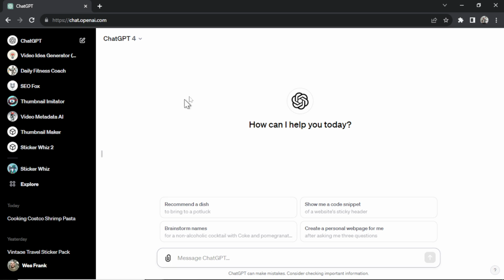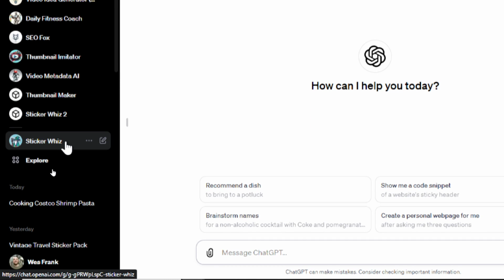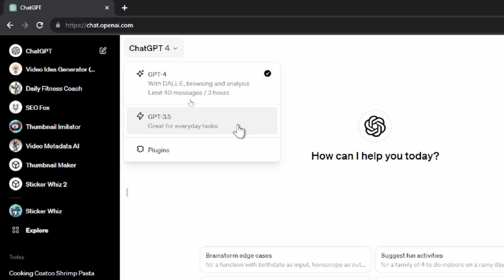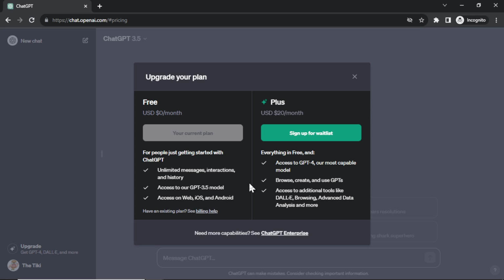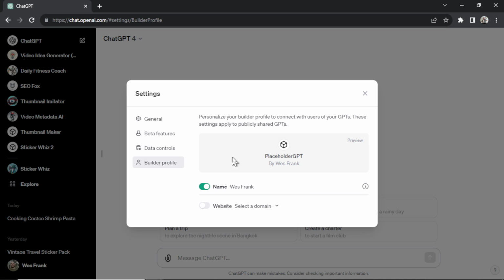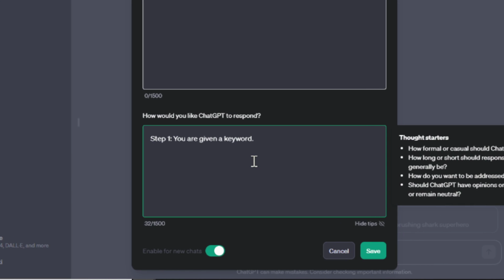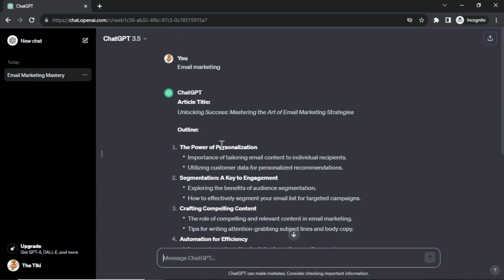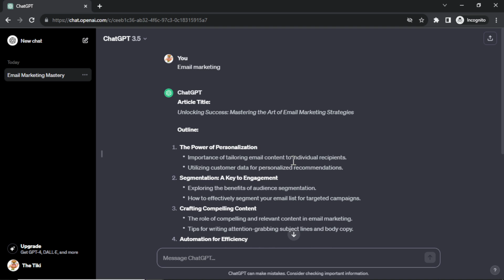The MAJOR differences between ChatGPT FREE and ChatGPT PLUS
I set out to find the main differences between the free version of ChatGPT and the paid version. There's quite a few, primarily all the tools that are available with GPT-4. But I did find a way to make your own Custom GPTs with ChatGPT free.